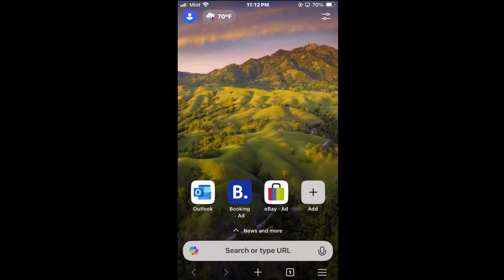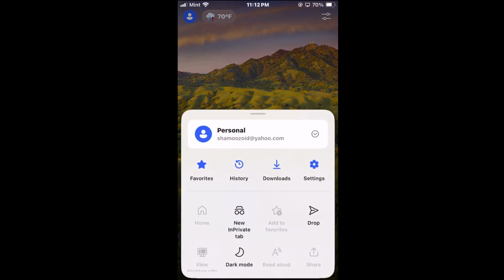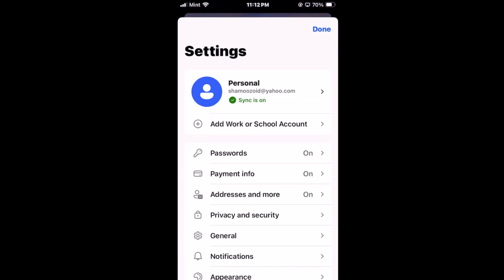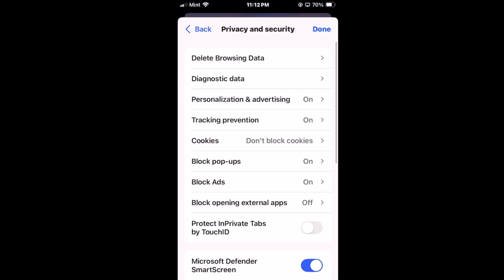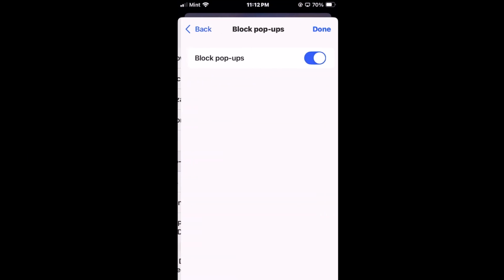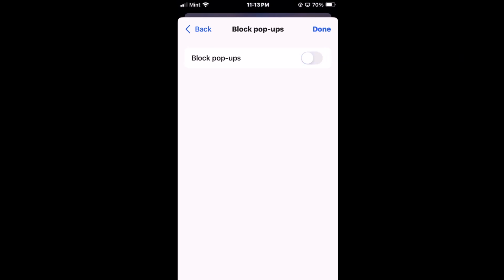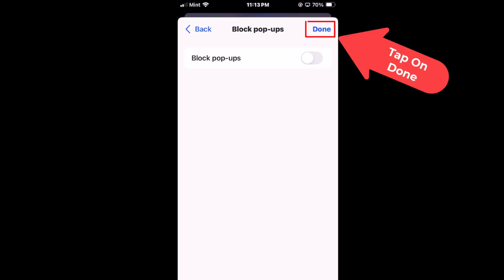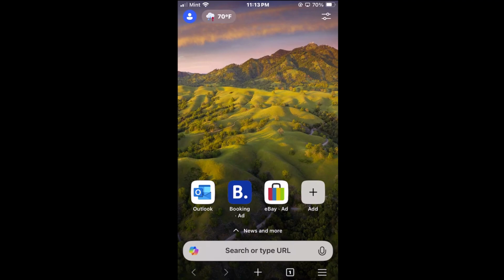How to Block or Allow Pop-Ups in Microsoft Edge on iPhone | iOS Step-by-Step Guide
Want to control pop-ups in the Edge browser on your iPhone or iPad? In this quick tutorial, you'll learn how to block or allow pop-ups in the Microsoft Edge app using an iOS device. Whether you're trying to eliminate annoying pop-ups or need to allow them for a trusted site, this guide walks you through the process step by step.

📱 Great for improving your browsing experience, boosting security, or troubleshooting site functionality.

Simple Steps
1. Open the Edge browser app on your device.
2. Tap on the "3 Bar Menu" in the lower right corner and then tap on "Settings".
3. Scroll down to "Privacy & Security" and tap on it.
4. Tap on "Block Pop-ups".
5. Toggle on or off the pop-up blocker.

Chapters
0:00 How To Turn On Or Off Popups in Edge Using An iOS Device
0:30 How To Open Settings In Edge On An iOS Device
0:45 Scroll Down And Tap On Privacy & Security
0:55 Tap On Block Pop-Ups
1:05 Toggle  On Or Off Block Pop-Ups

block pop-ups edge ios,
allow pop-ups edge iphone,
edge browser ios settings,
manage pop-ups microsoft edge,
microsoft edge iphone tutorial,
edge browser block popups,
iphone browser pop-up settings,
stop popups on edge,
enable popups in edge,
microsoft edge privacy settings,
how to block popups iphone,
ios edge app tips,
edge browser guide iphone,
browser pop-up control,
microsoft edge how to guide,